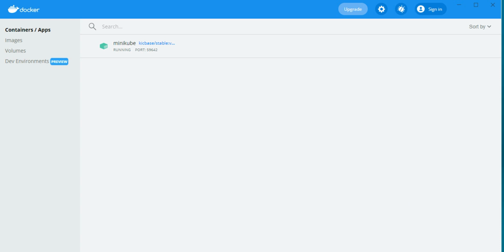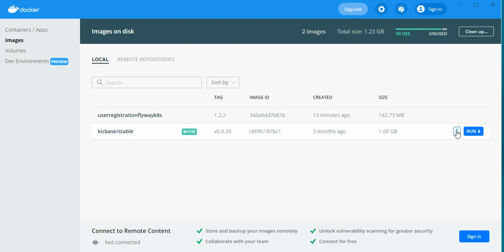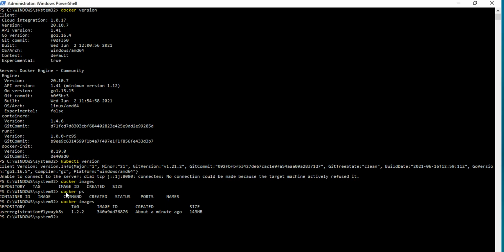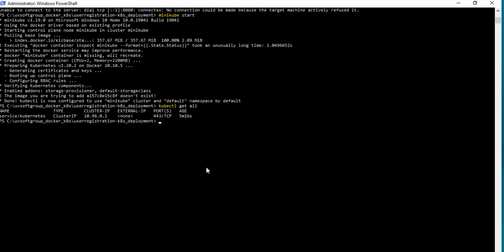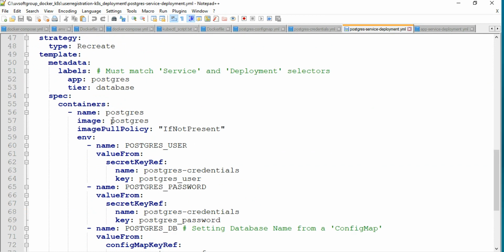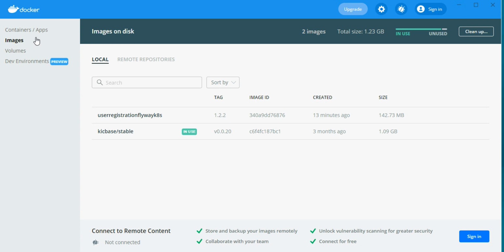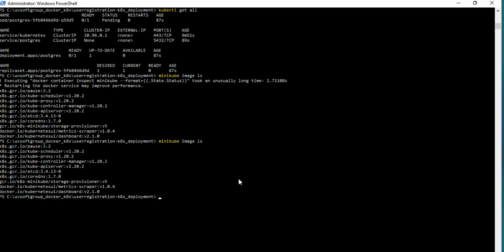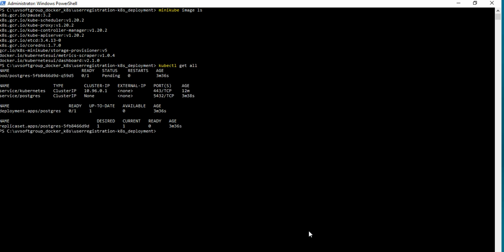66_4: Docker & Kubernetes| Flyway | Spring Boot Data JPA | PostgreSQL | REST APIs